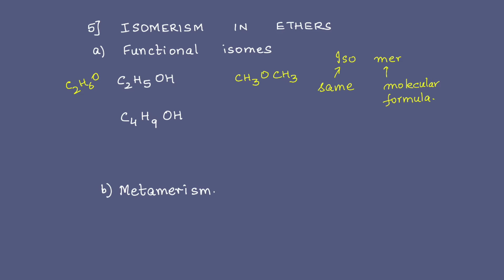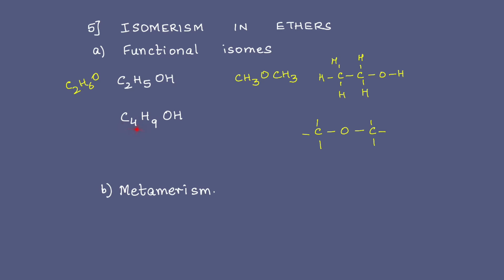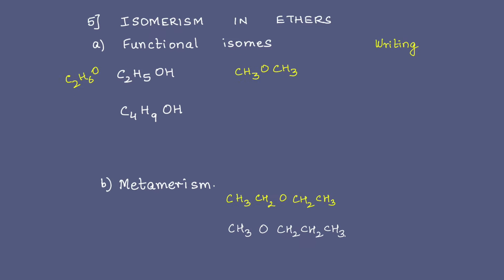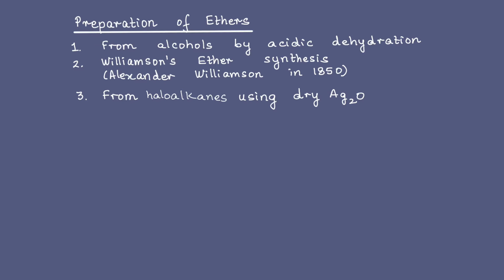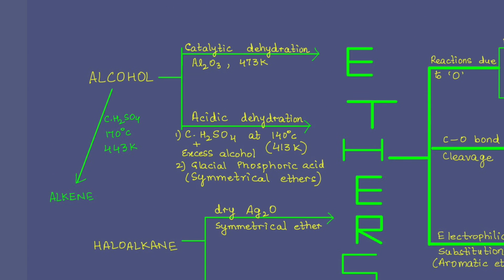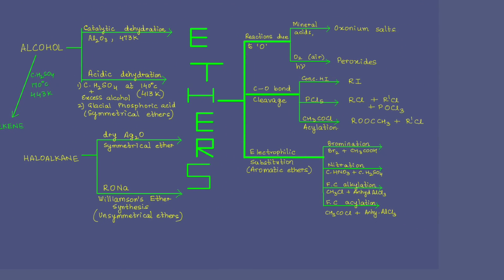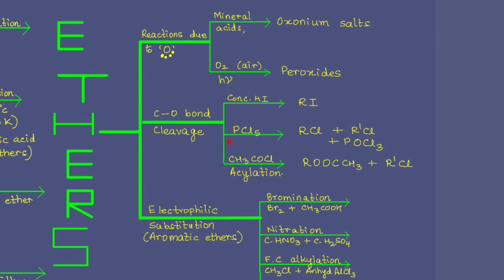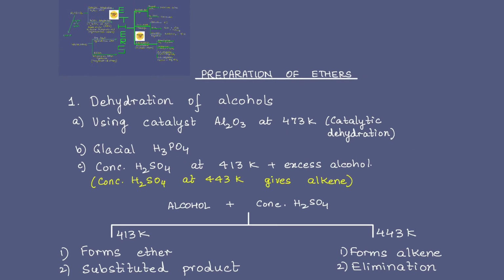Easy to remember flowchart for learning Ethers Part 2